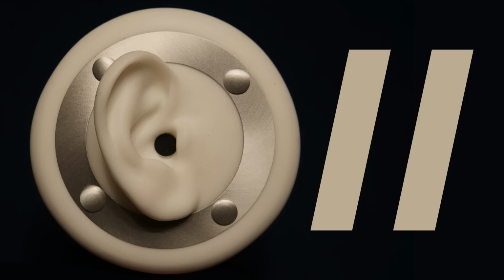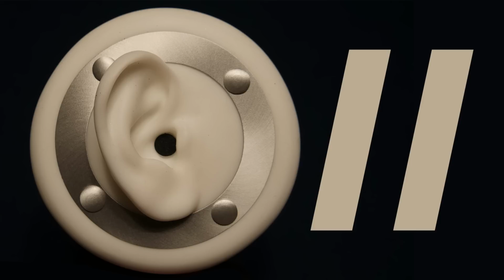[ASMR] Binaural Ear Covering with Various Objects II: The Re-Covering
Hey everyone! In this binaural ASMR video, I cover your ears with various objects, making tapping, scratching, and brushing sounds with them as I do. This is a sequel to "Binaural Ear Covering with Various Objects". I hope you enjoy it!

If you'd like to skip to a specific sound:

1. Vinyl Gloves (00:55)
2. Deodorant Cap (10:42)
3. Sponge (17:43)
4. Sleepphones (24:46)
5. Fuzzy Blue Windscreen (32:44)